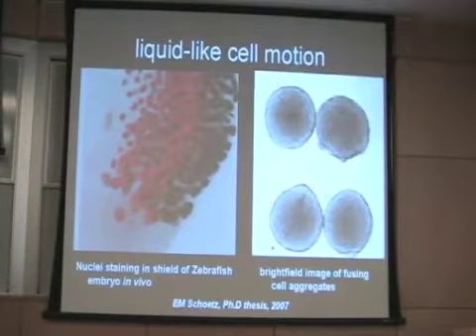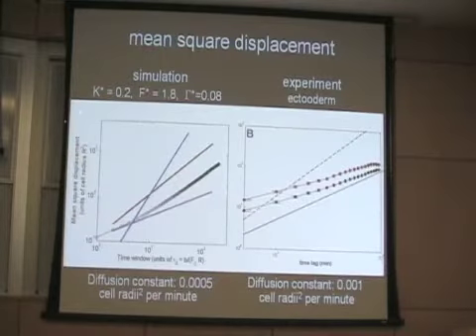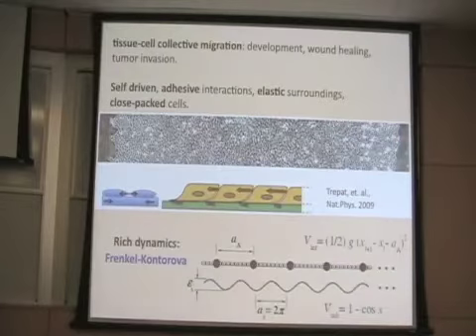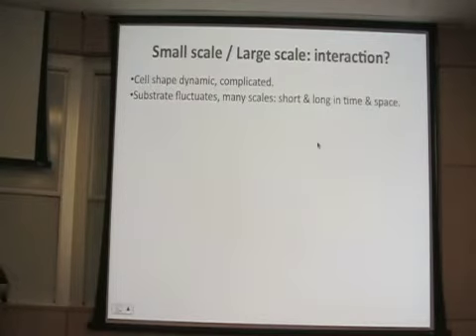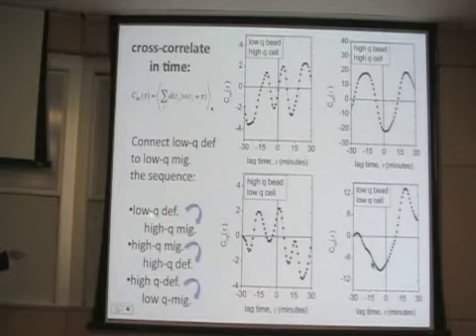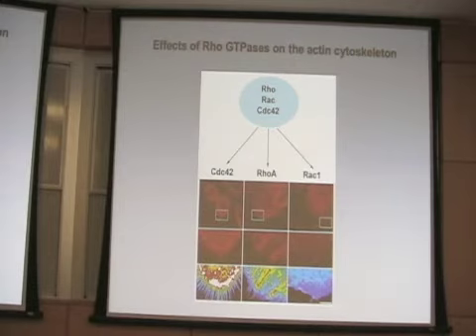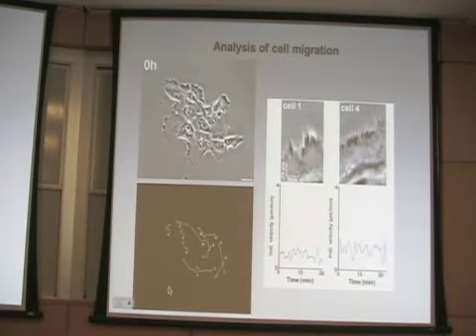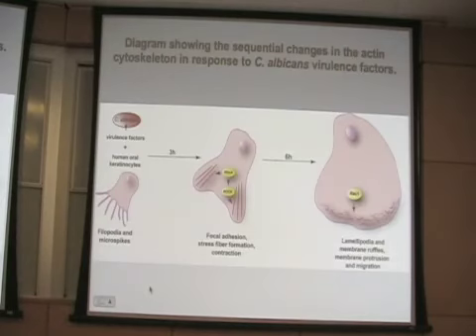A Model for Surface Tension in Cell Aggregates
A Model for Surface Tension in Cell Aggregates by Lisa Manning, Princeton University, USA  Soft Active Materials  May 18, 2009 - May 21, 2009  Syracuse University, New York